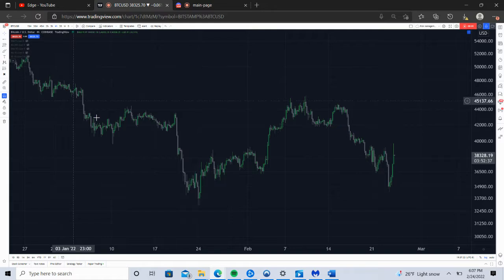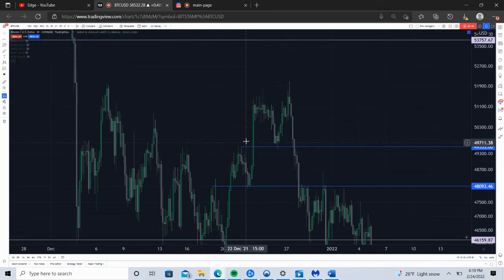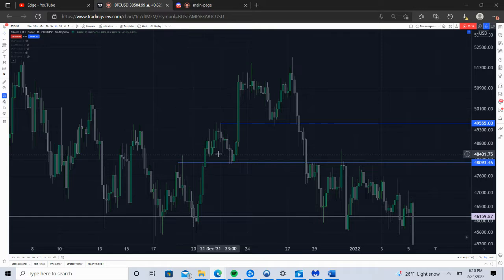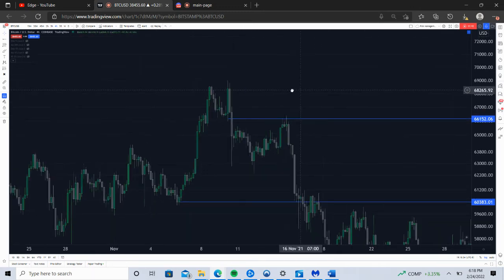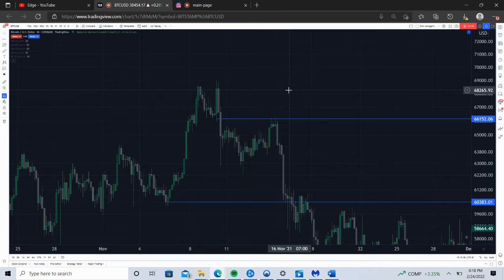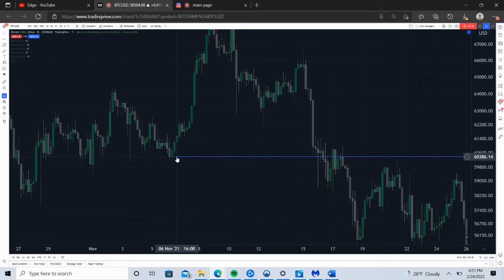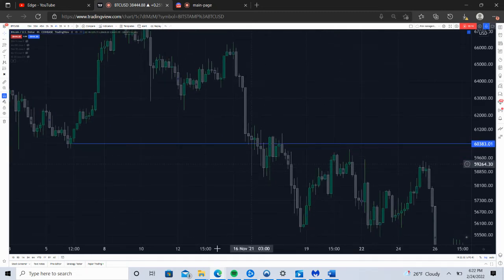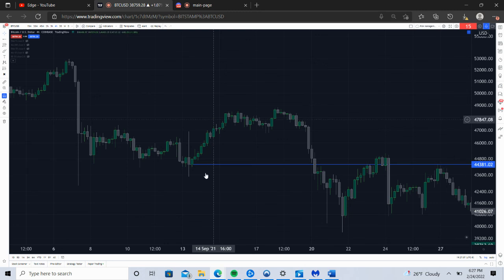Bitcoin Point of Release - Trading Strategy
Bitcoin Price Signals are often overlooked.

In this video, we discuss using the point of release as an inflection point to identify symmetric price moves in the bitcoin market.